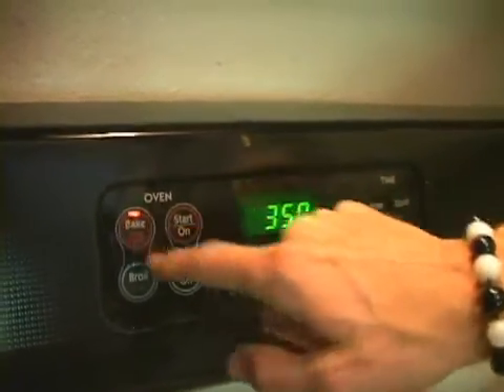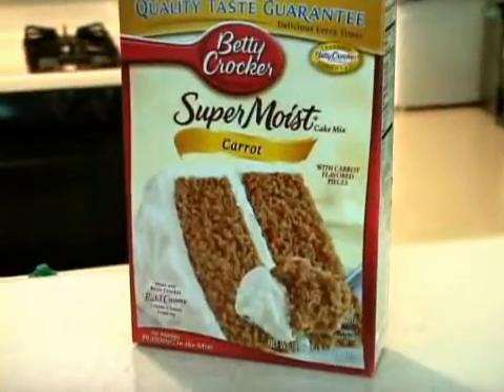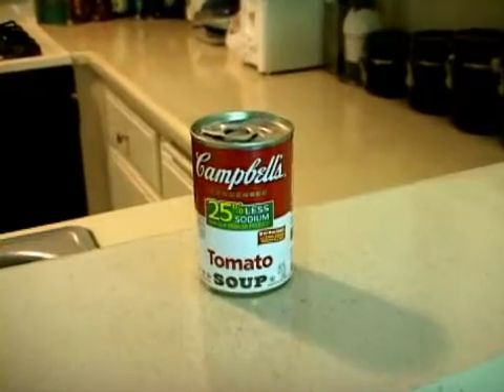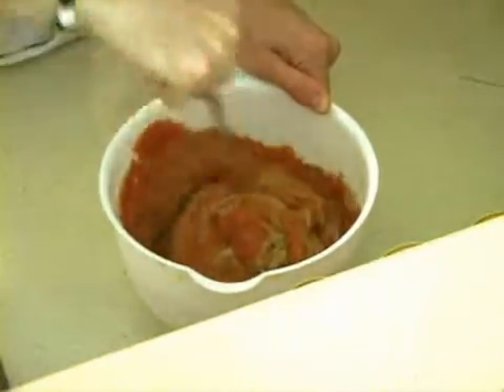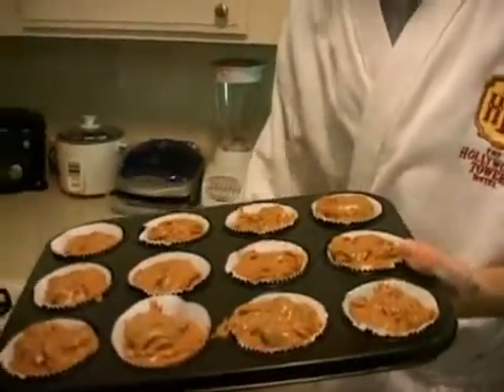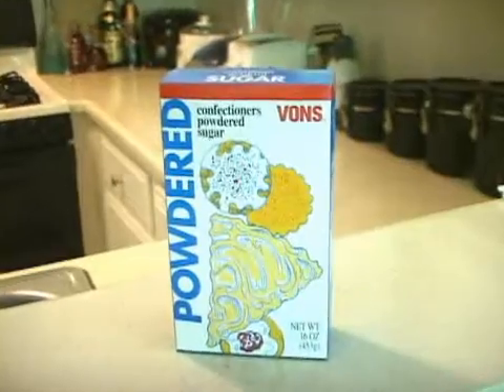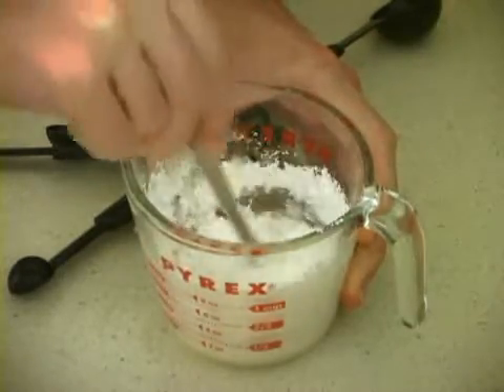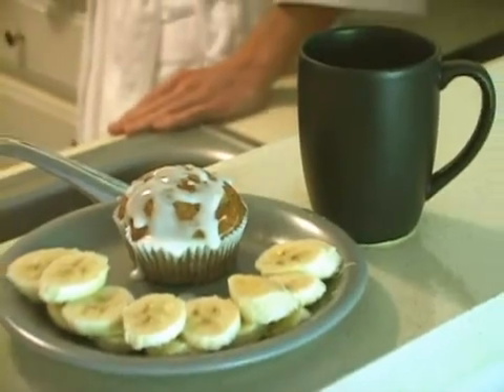The Geeky Gourmet Ep 6: Glazed Carrot Raisin Muffins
In this installment, the Geeky Gourmet gets ready for breakfast with a little dessert. Get ready for some muffin stuffin' with his oft-imitated, but never duplicated Glazed Carrot Raisin Muffins.